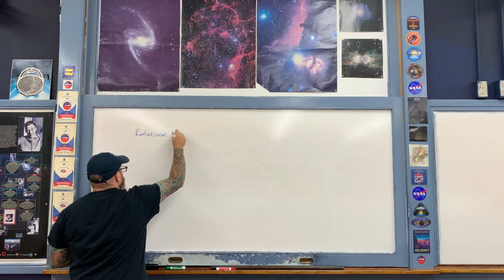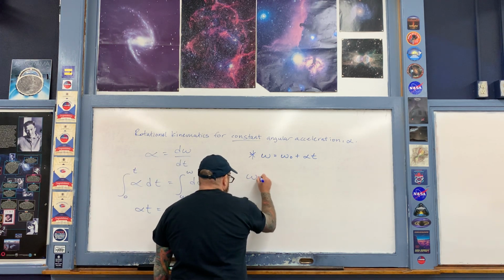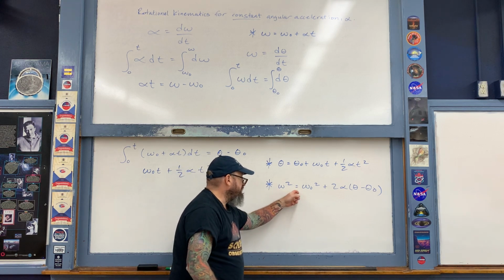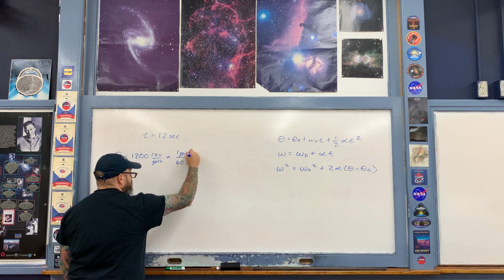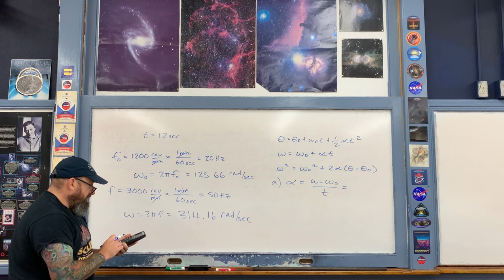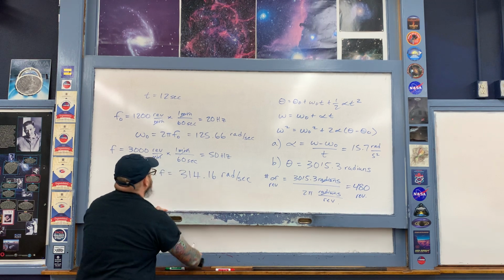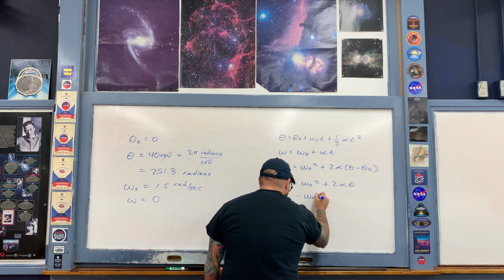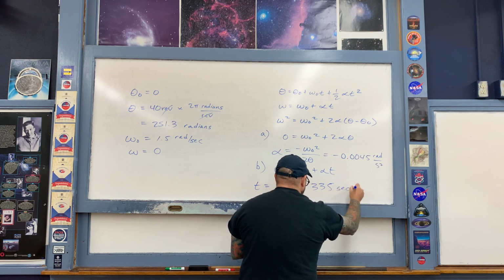Lecture: Rotational Kinematics Part 2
There is an error at the end of the automobile engine problem in part b. The angular displacement should be 2638.3 radians. This gives a value of 420 rotations.